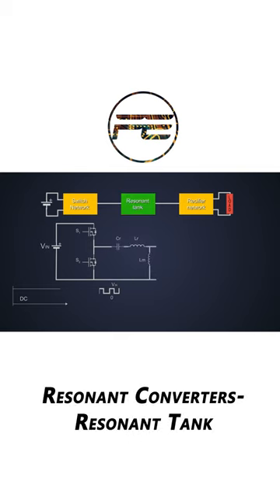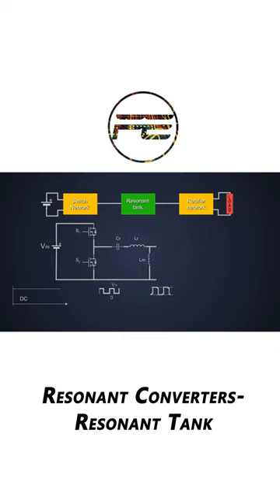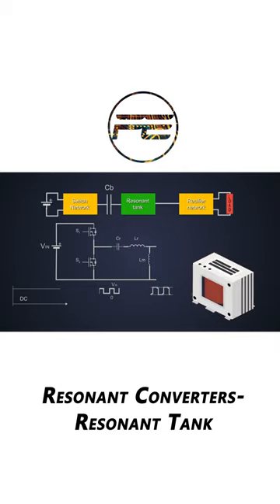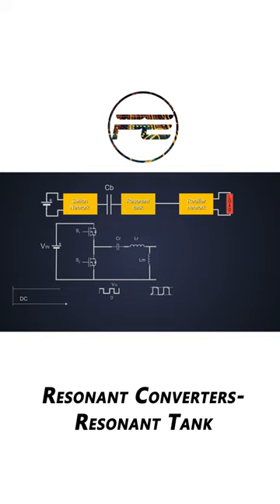Resonant circuit in Resonant Converter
Check us out!